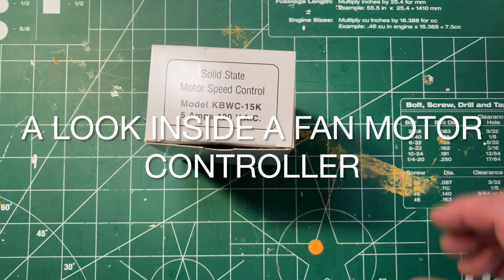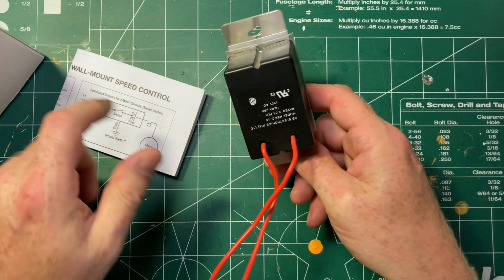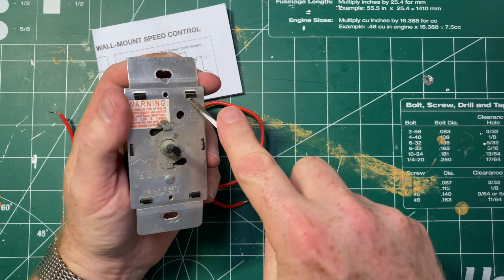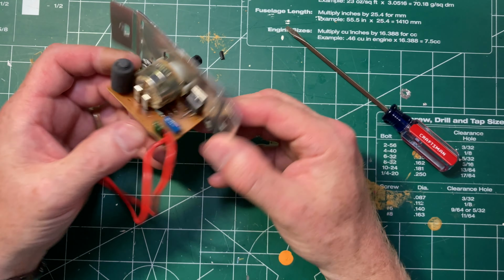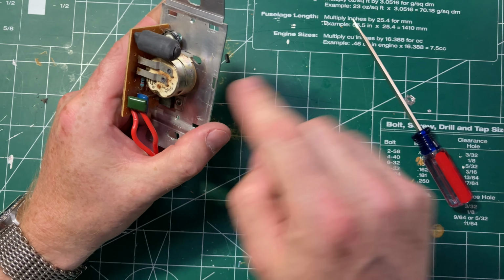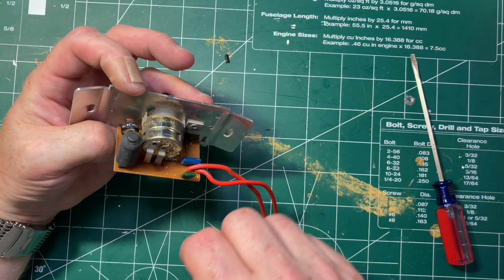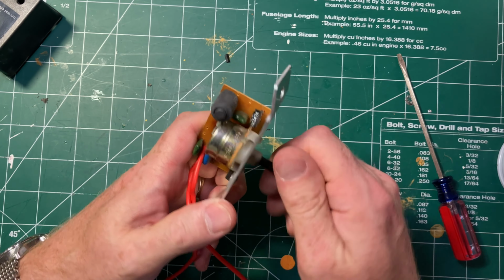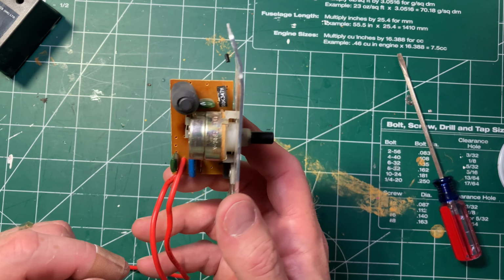A Look Inside a Fan Motor Controller